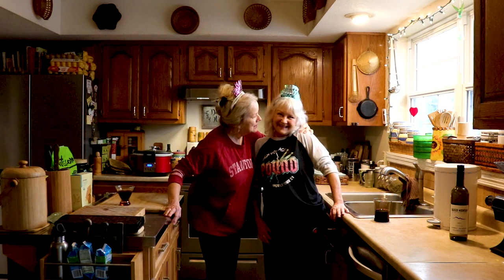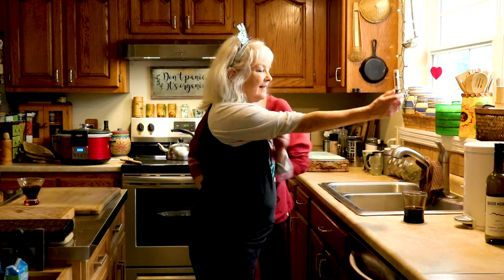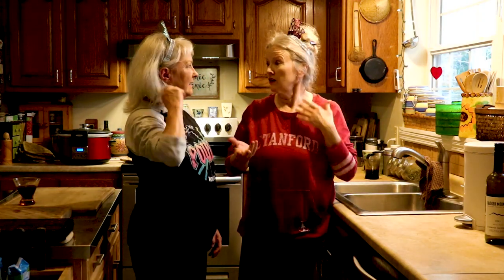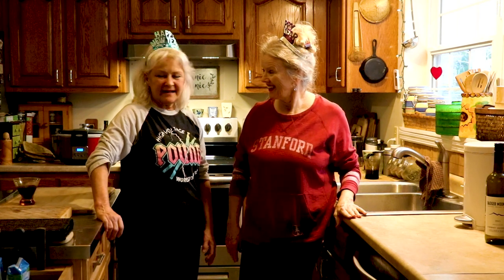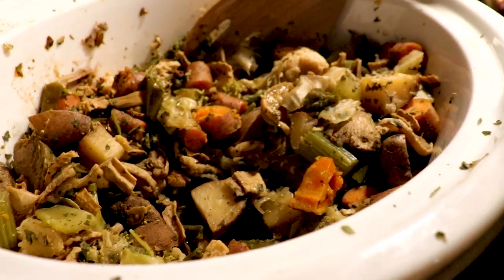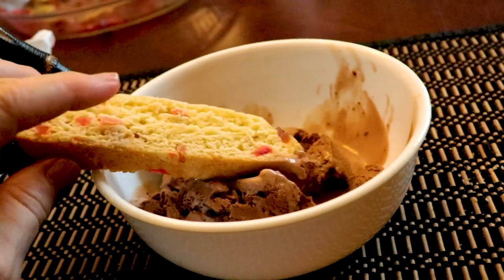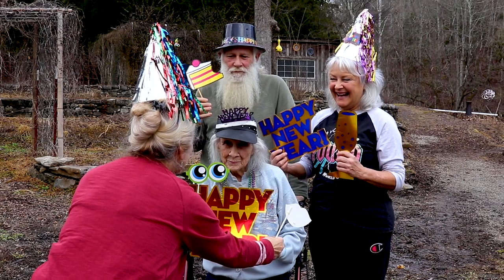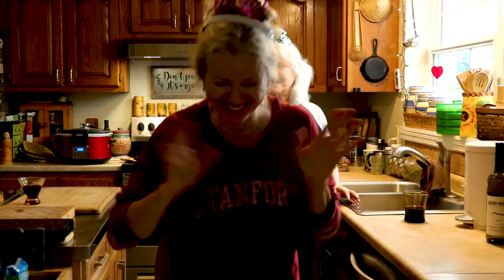Ten Minute KITCHEN SINK WORKOUT on NEW YEARS!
Ten Minute KITCHEN SINK WORKOUT on NEW YEARS! Plus outtakes ~ Lots of fun with friends Darrell and Denise and Jo for New Year's and Denise demonstrates how to squeeze in a few reps while you are working in the kitchen! Don't miss it and please share. City girl urban gardener turns late bloomer homesteader!

Thanks for your support of this channel!